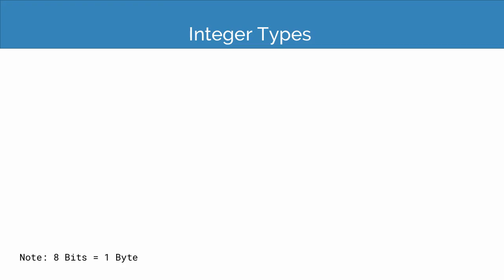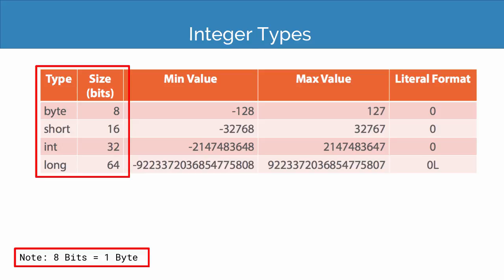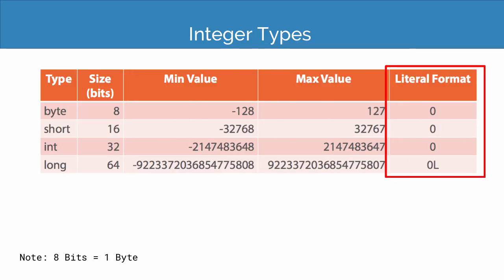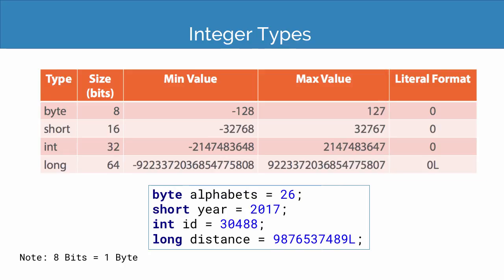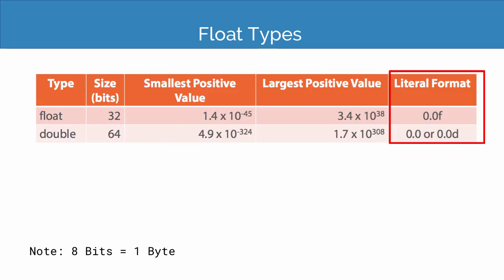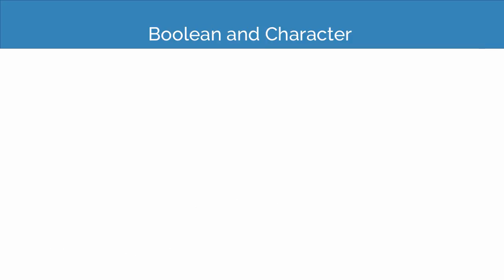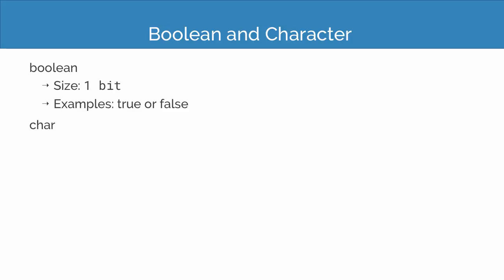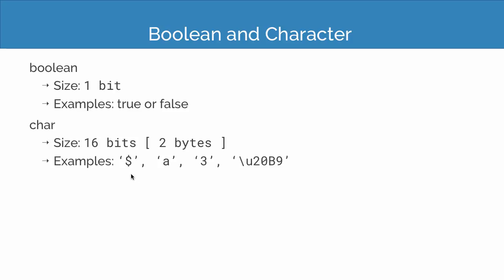6 Let's summarize